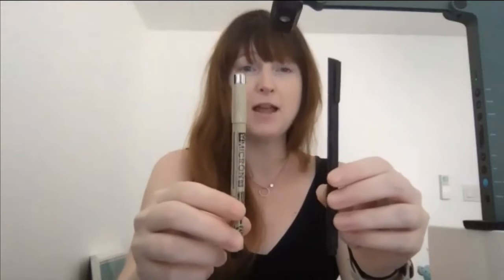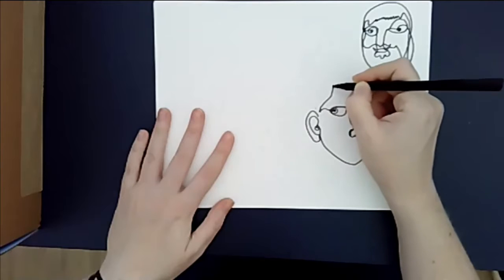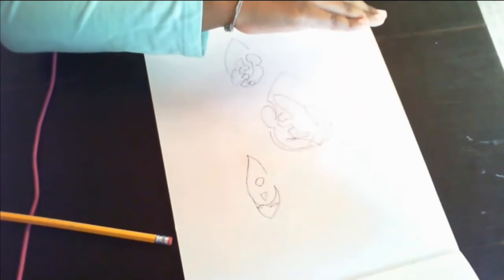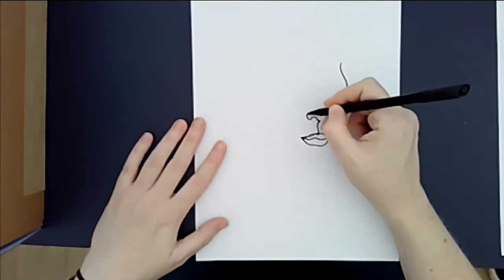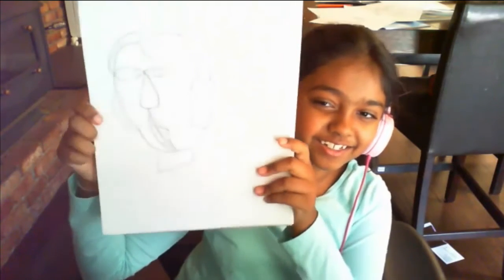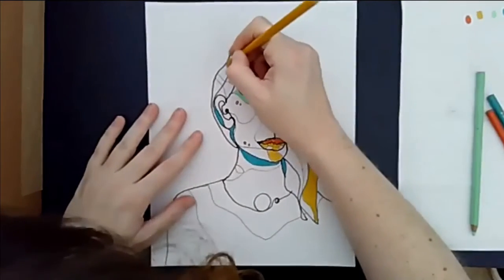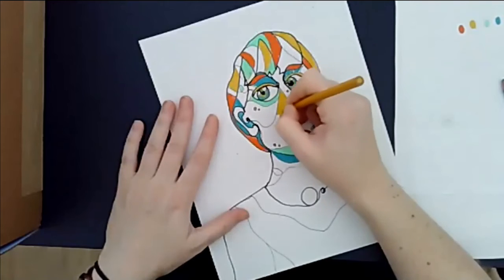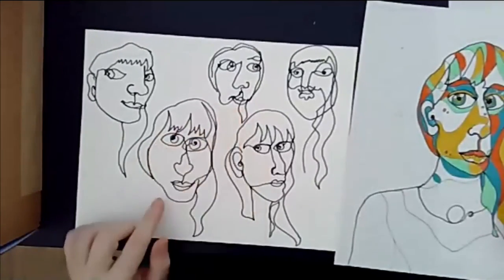Chuck Jones In Your Homes - Episode 138: Contour Drawing Portraits with Lee Fairchild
Contour Drawing Portraits with Lee Fairchild

How to use a continuous line to create a portrait. We will be learning how to do blind contour and regular contour drawings. You can draw yourself or someone else. If you choose to do a self portrait have a mirror or photo of yourself handy.

Supplies - Pencil, Paper